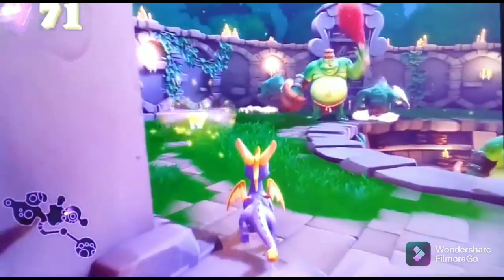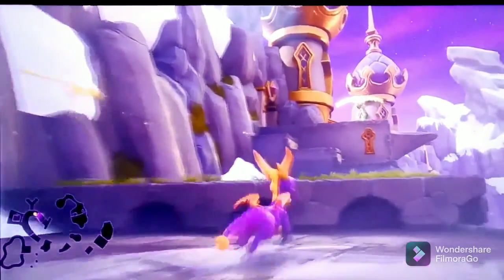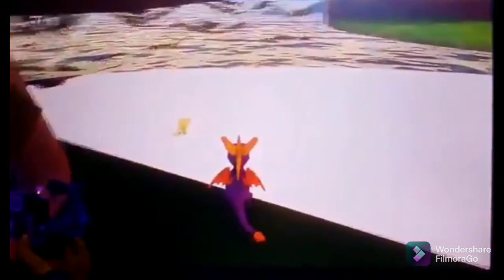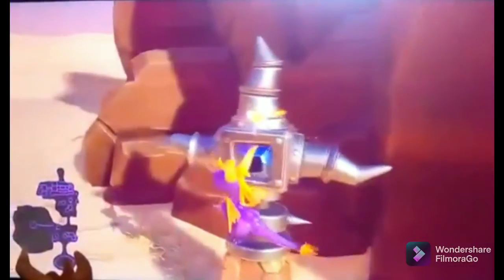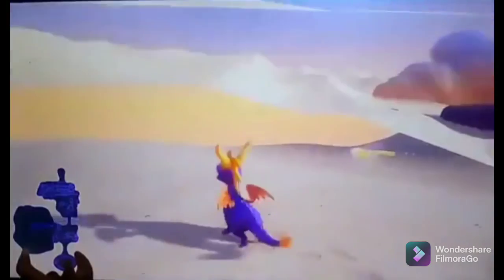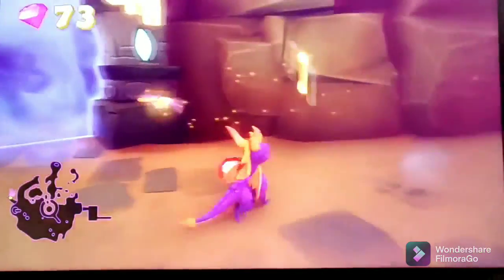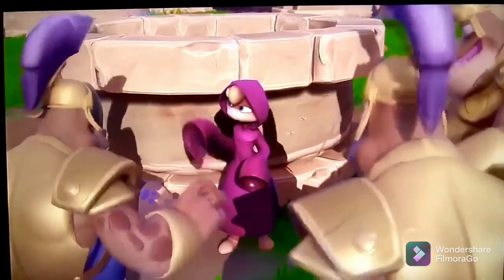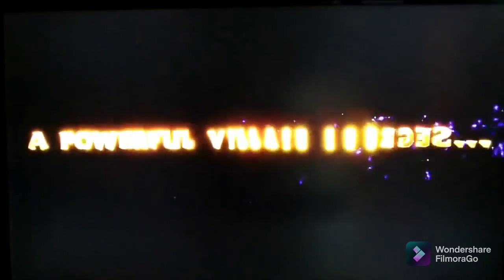2 years on YouTube?!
It has now been two years since I started YouTube and I would like to say thank you to all of you for your support and for sticking around!
So for the two year anniversary I decided to do a bit of a throwback video, to the first video I ever uploaded, and showcase every Spyro glitch I have came across during my playthrough's or when I've just been casually playing.

Until the next video keep sparkling like stars in the galaxy 💚🌌

And to show my appreciation if we do hit that goal, I will play the original PS1 Spyro in my Spyro onsie, with my face camera on)